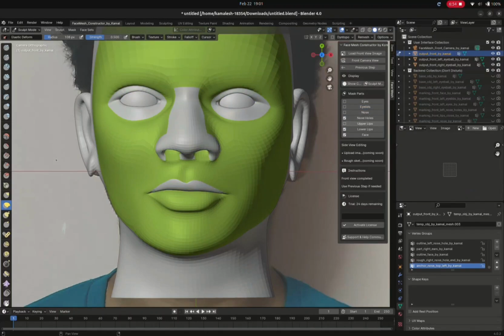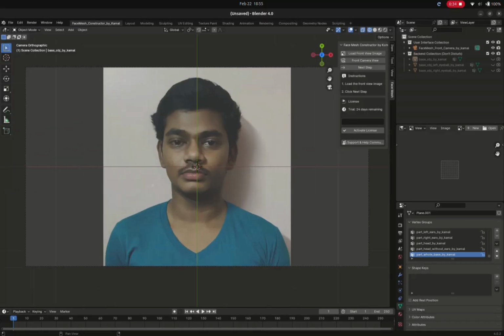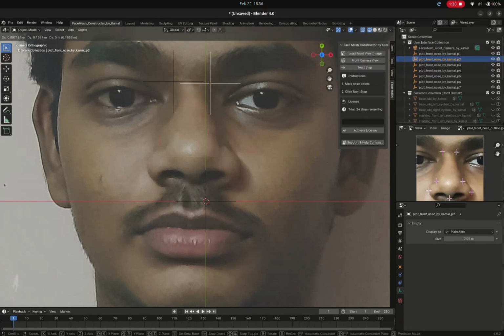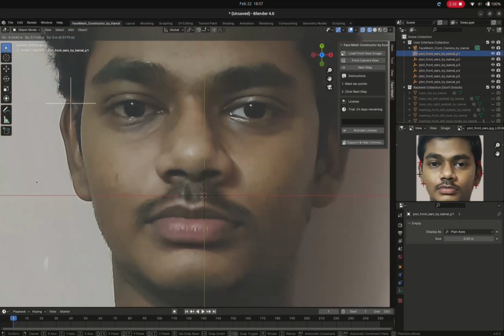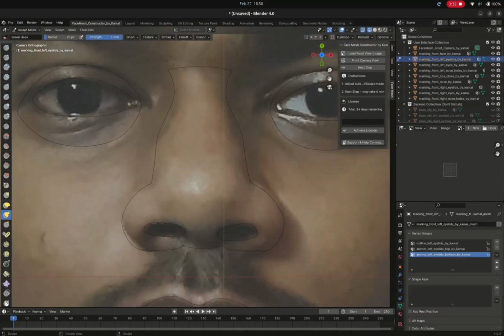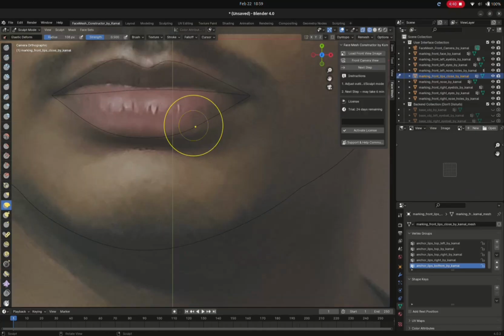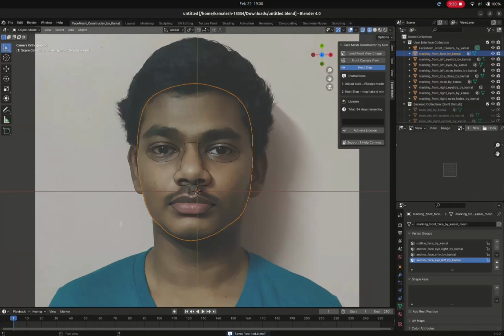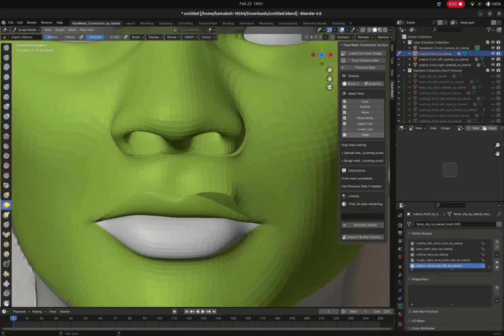I built this Blender addon to speed up face sculpting...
This video gives a focused preview of I built this Blender addon to speed up face sculpting.

In this video, I show you how to i built this blender addon to speed up face sculpting using Blender.

SEO support
Relevant topics: I built this Blender addon to speed up face sculpting, Blender, miniatures, 3D printing business.